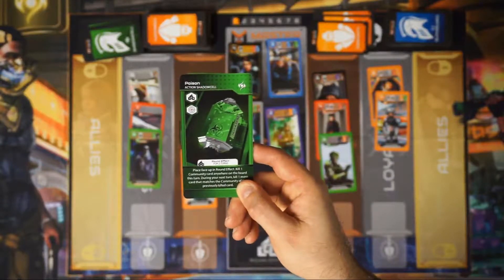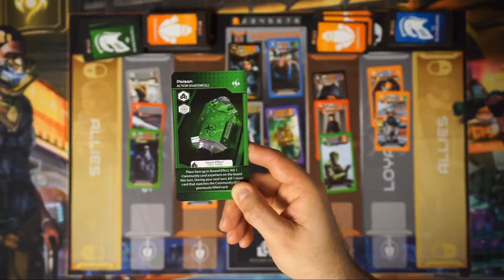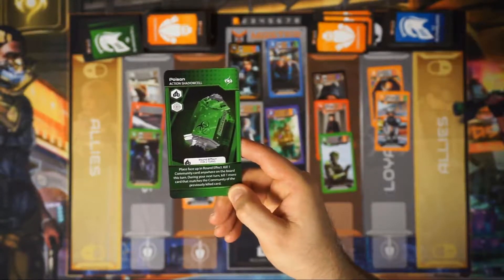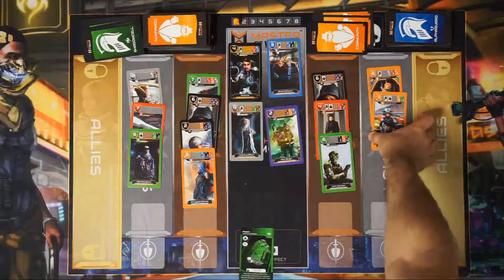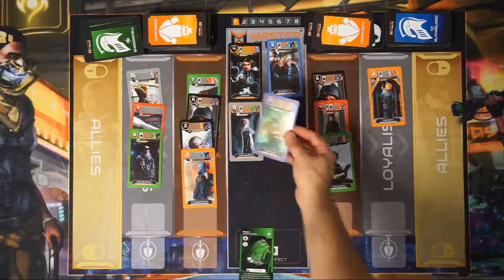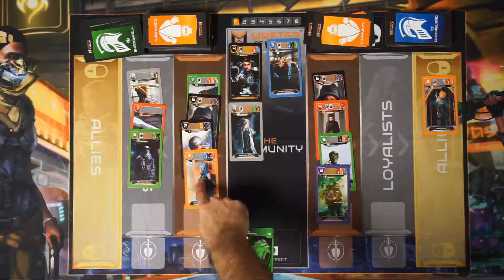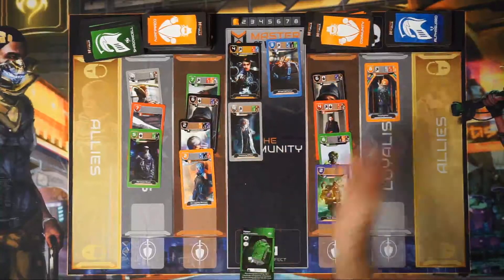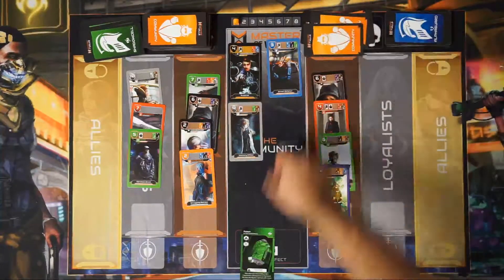Master of Wills - Poison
Learn how to use Master of Wills Faction Cards - Poison